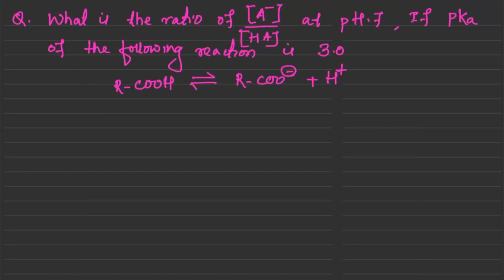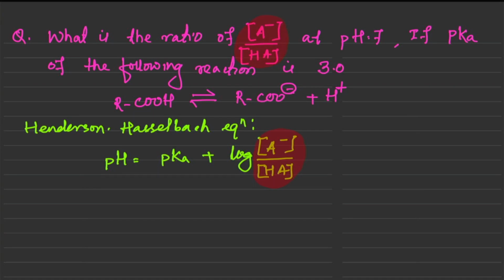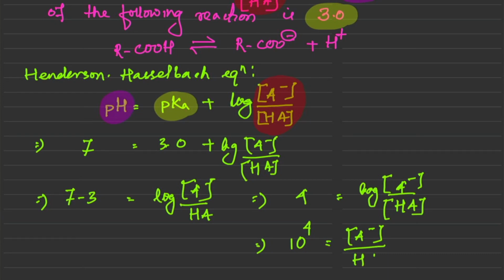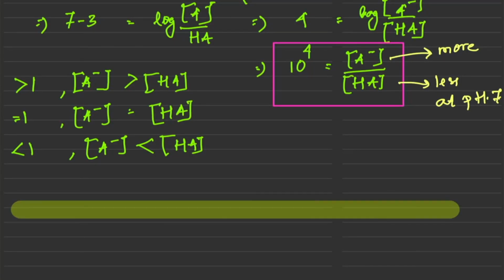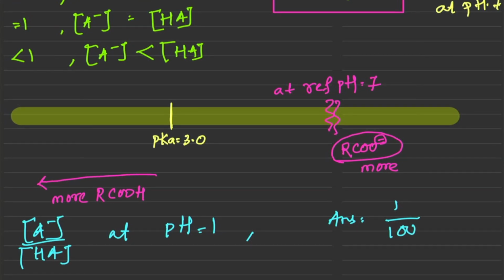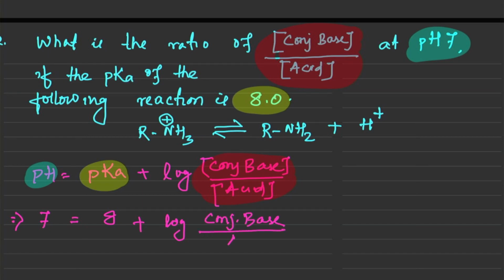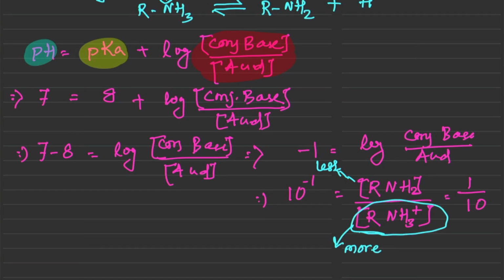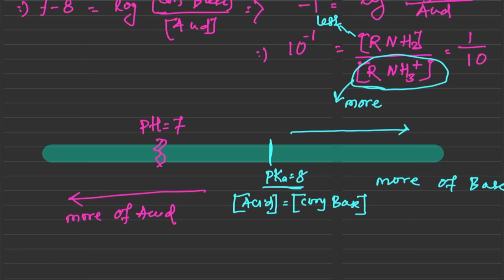pH, pKA and dominant ions